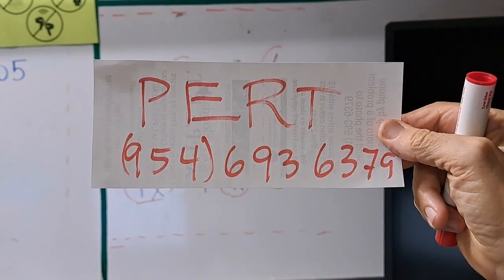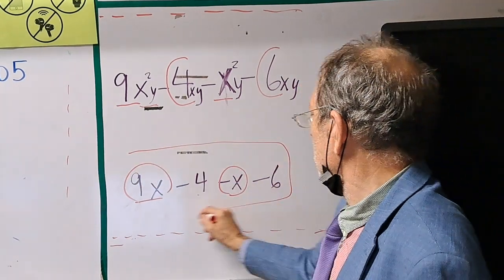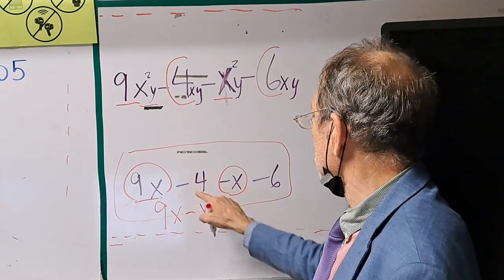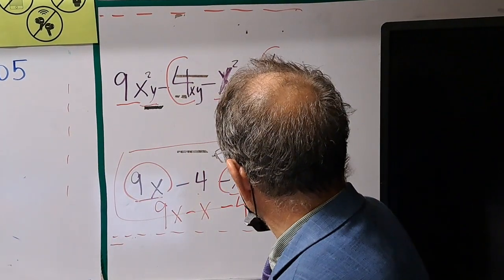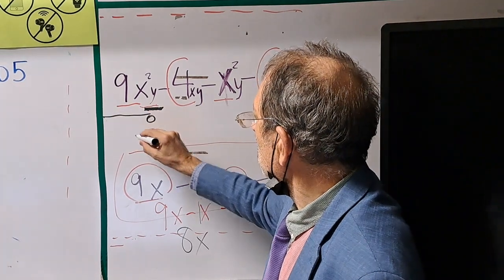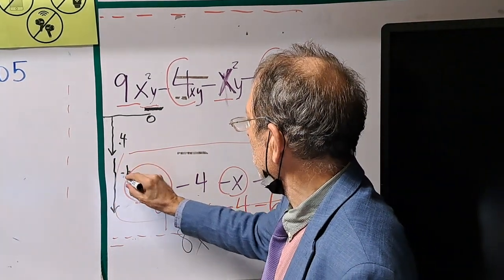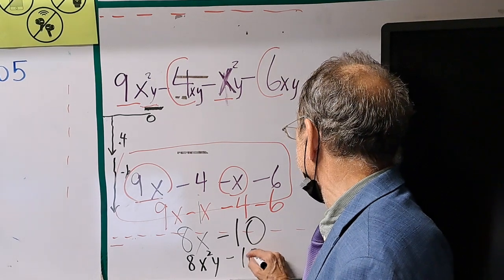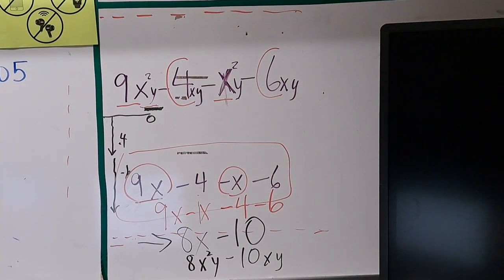pert test prep combine the similar pieces. 9x - x. and (-4) and (-6)